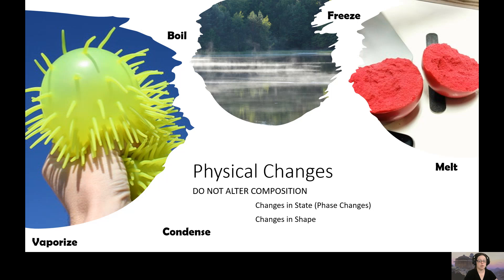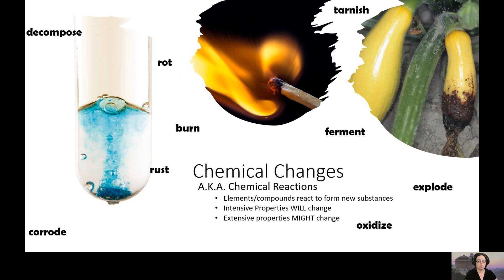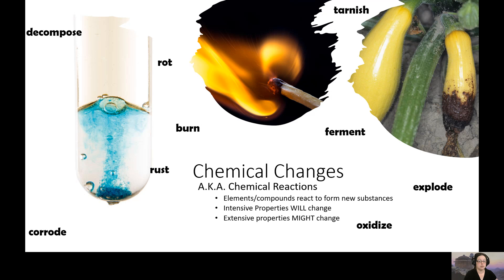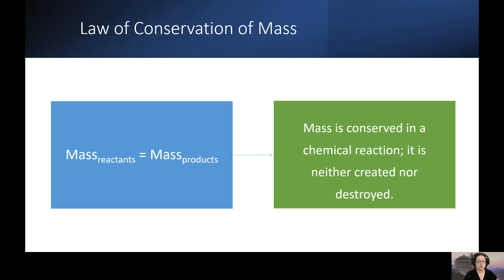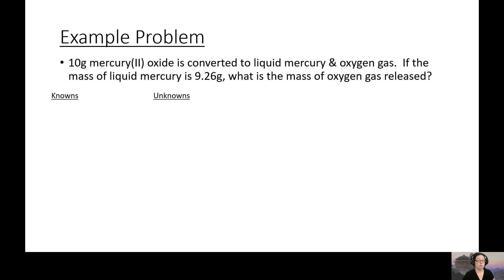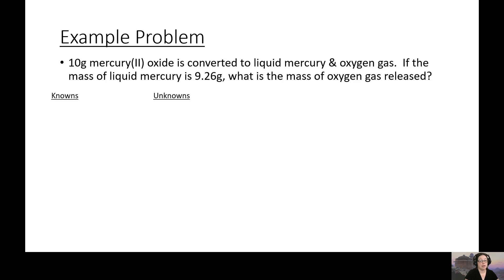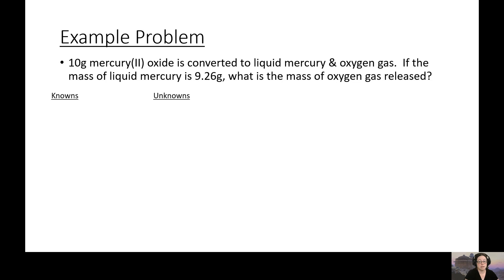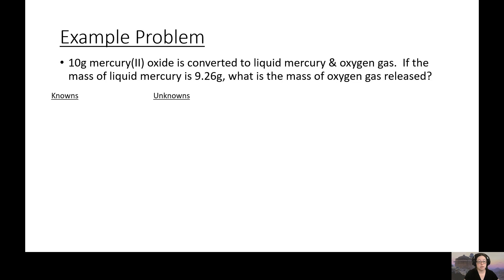Physical and Chemical Change